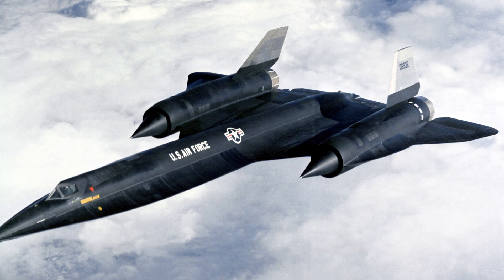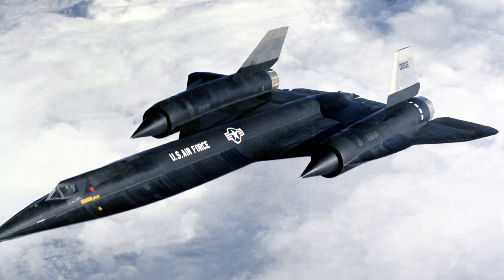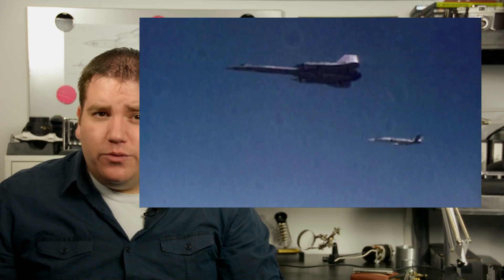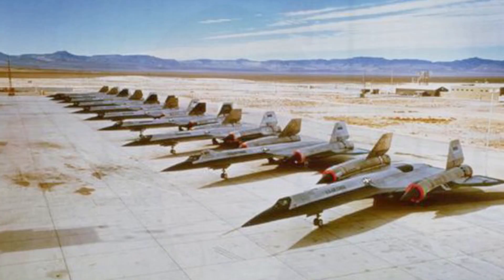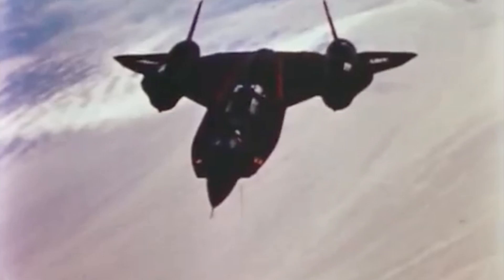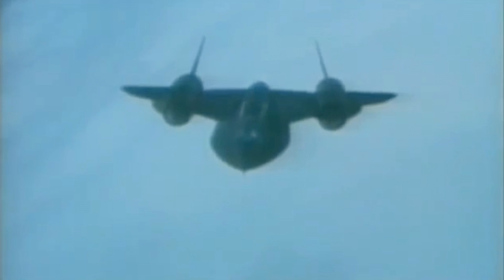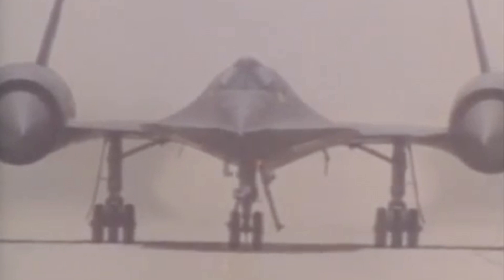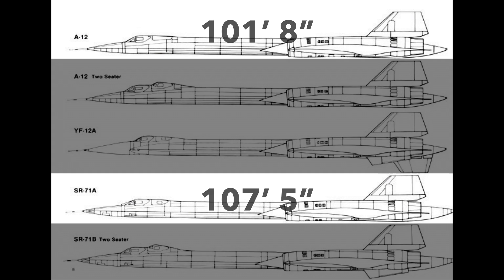SR-71 Blackbird's Sisters: The OXCART Family Tree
The SR-71's not the only child in its family. In fact, despite it being the best known, it's the youngest of four.

Check out my last video on the National Museum of the United States Air Force here:

~Tech

Archive footage courtesy of NASA, the United States Air Force, the Central Intelligence Agency, and Lockheed Martin.

2014, Tech Adams Laboratories